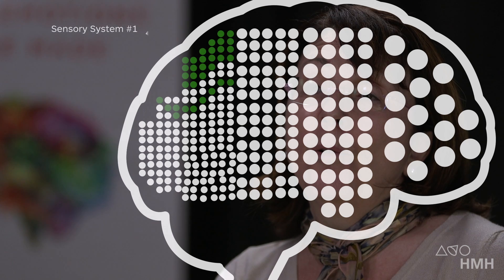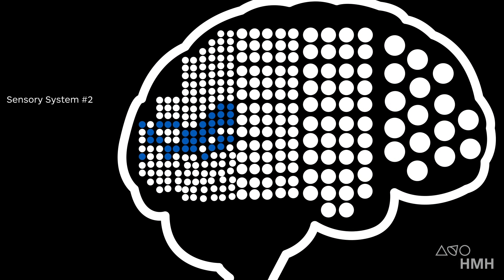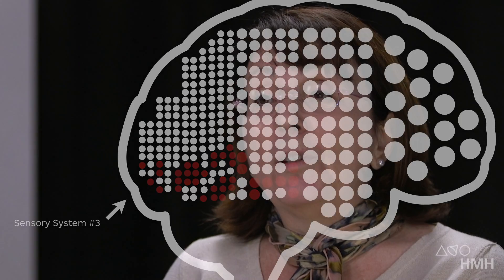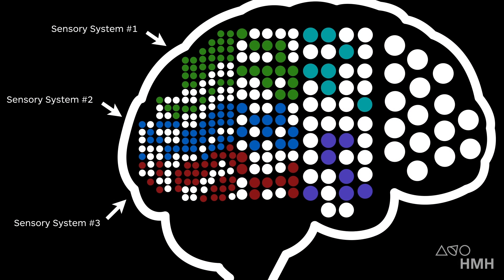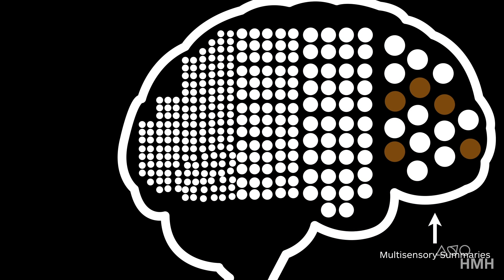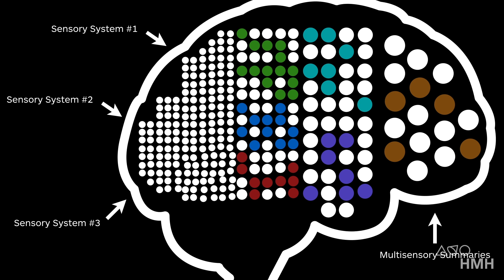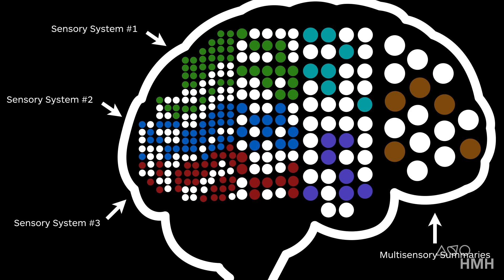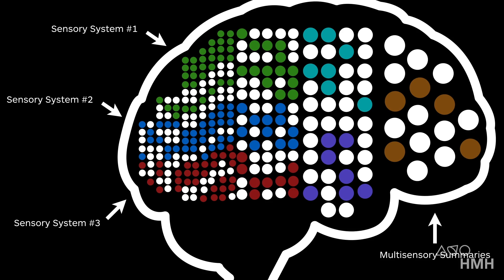The Cascade (How Emotions are Made)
Neuroscientist Lisa Feldman Barrett, author of the book "How Emotions are Made: The Secret Life of the Brain," shows how microscopic predictions cascade throughout your entire brain, constructing everything you perceive and every action you take.